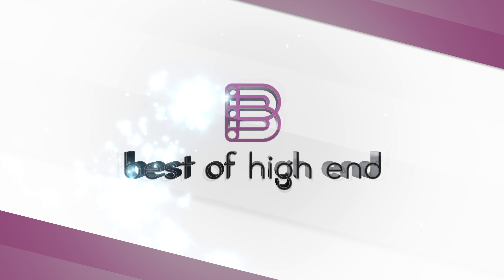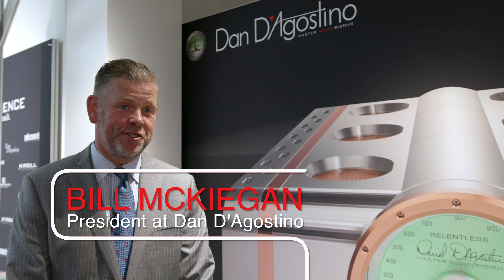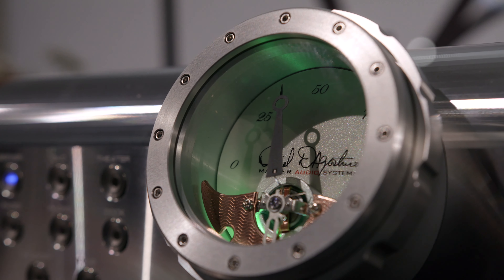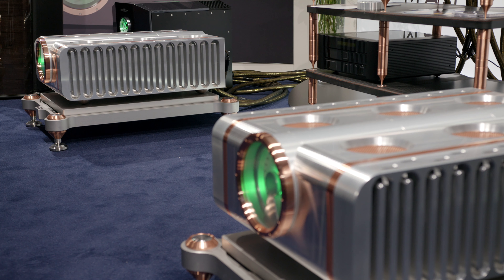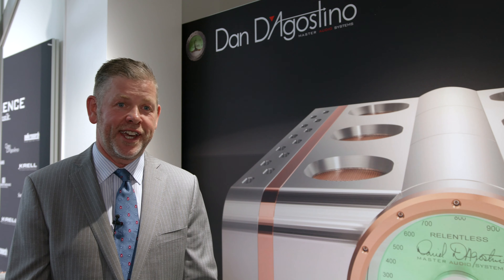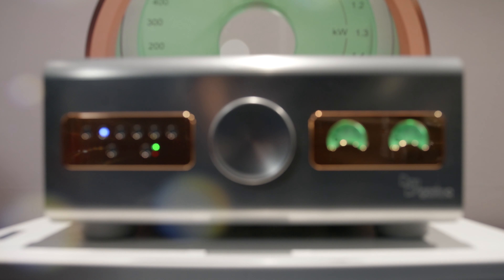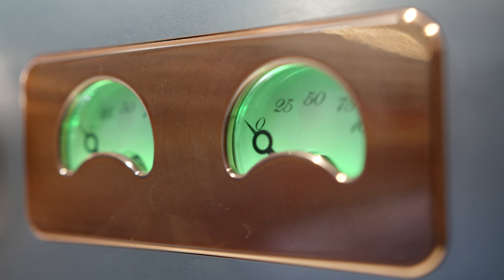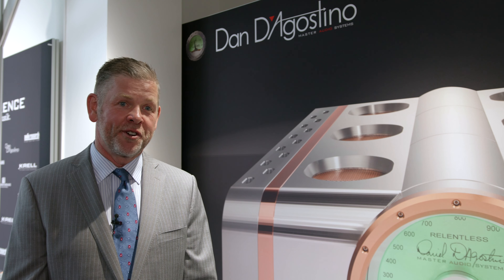Best of high end l Dan D'Agostino at High End 2019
Report of Dan D'Agostino at High End 2019.